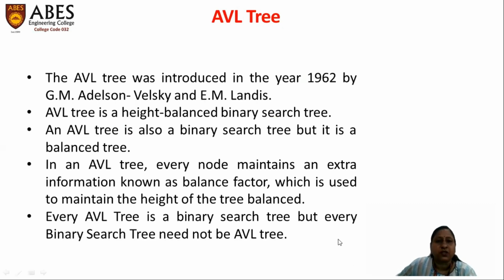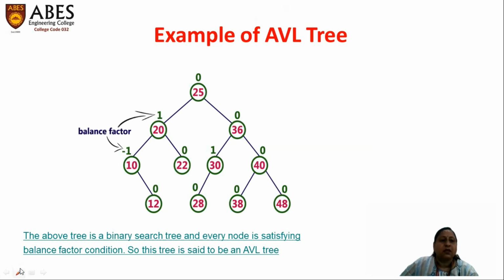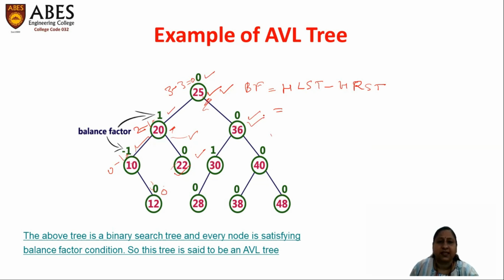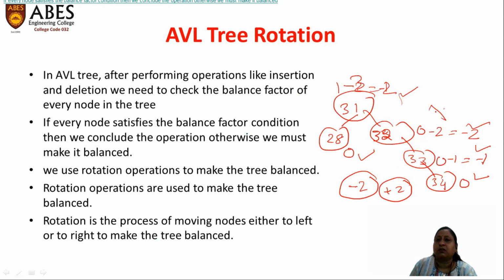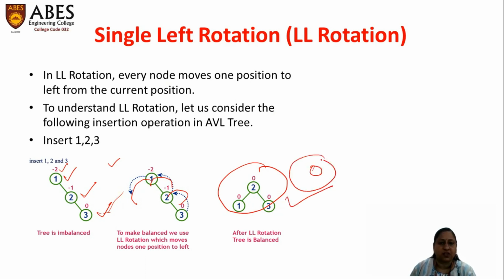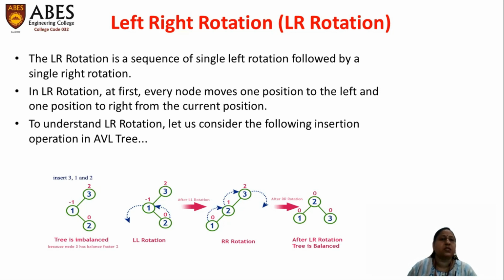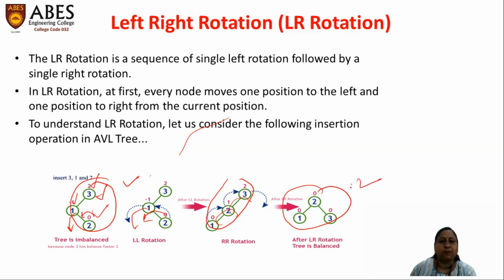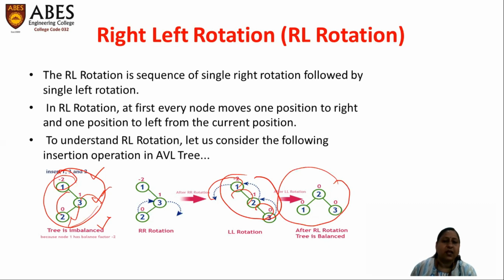AVL Tree - Introduction | Data Structure | ABES Engineering College, Ghaziabad